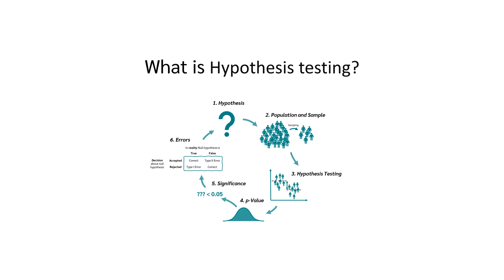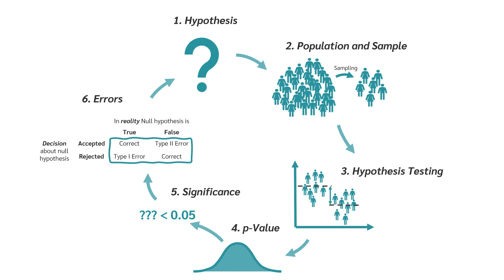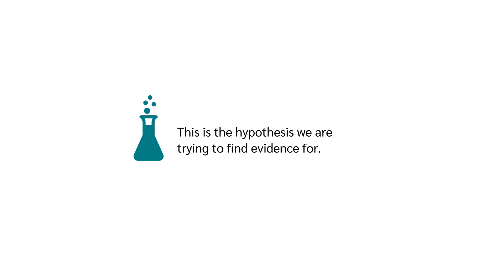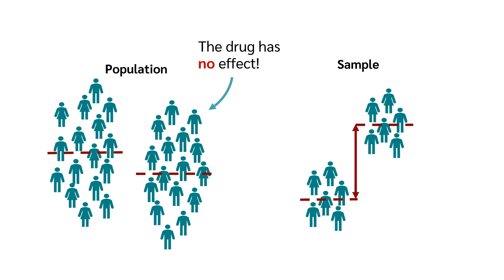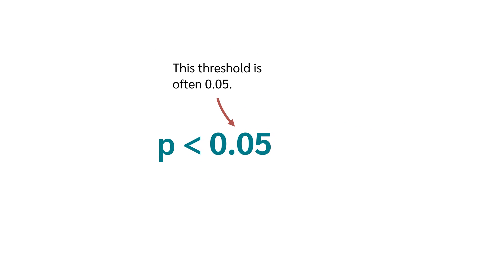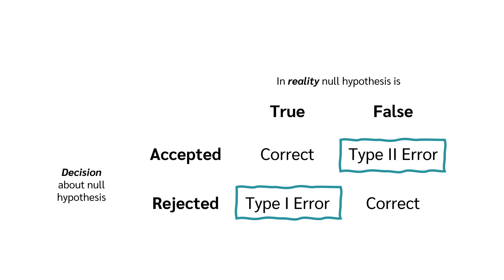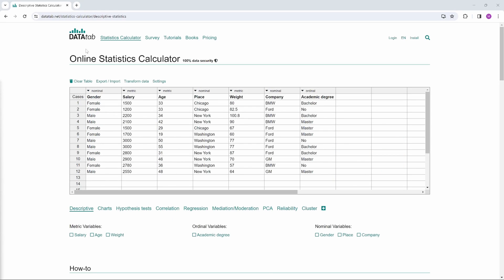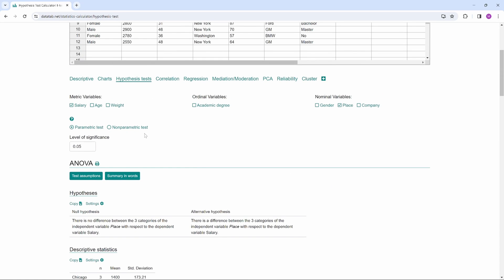What is a hypothesis test? A beginner's guide to hypothesis testing!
Hypothesis testing is used to determine whether there is enough evidence in a sample of data to infer that a certain condition is true for the entire population. Therefore, it's a method to test an assumption or theory about a parameter of a population based on a sample.